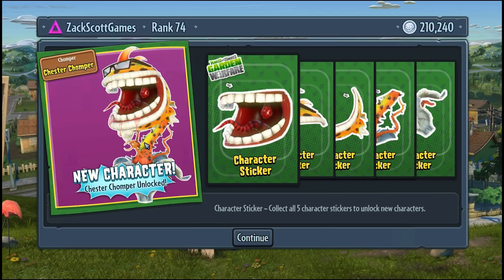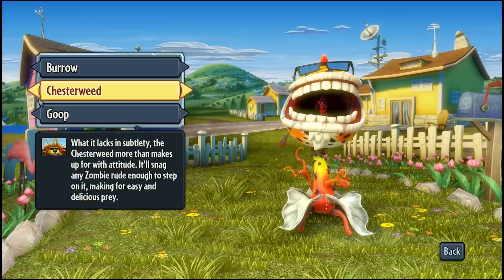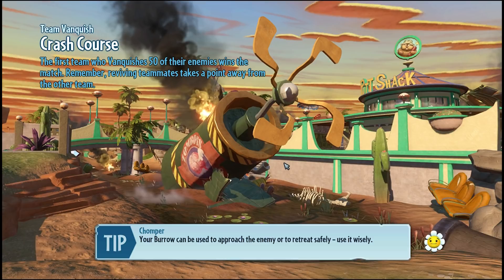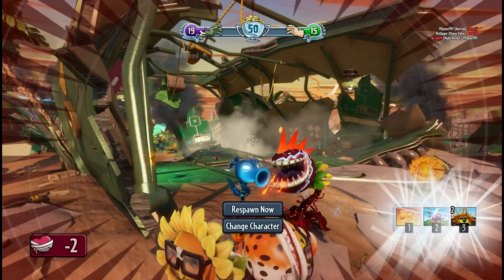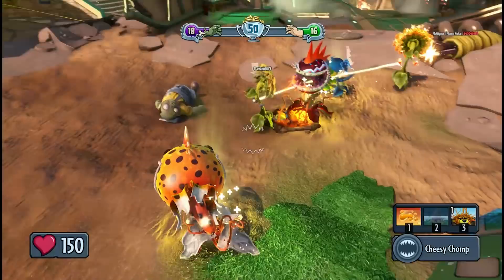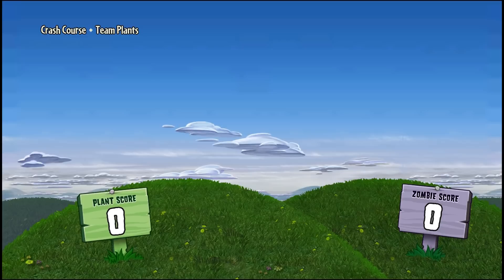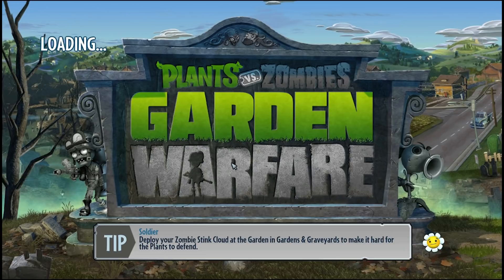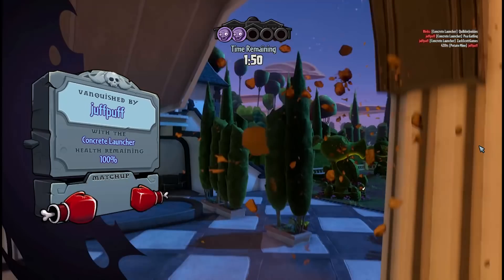Plants vs. Zombies: Garden Warfare - Gameplay Walkthrough Part 201 - Chester Chomper (Cheetos)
Thanks for every Like and Favorite! They really help! This is Part 201 of the Plants vs Zombies: Garden Warfare Gameplay Walkthrough for the PC! It includes the new Suburbination DLC with the new Suburbination game mode, Garden Ops bosses, and Bling sticker packs! This series also includes Gardens and Graveyards, gameplay with all characters, and more!

I'm playing this game on the Xbox One, but it will also be available for the PC as well! You may have seen a trailer or review, but this playthrough will feature my single-player and multiplayer commentary through everything including various boss modes! If you're a fan of the Plants vs Zombies series, then let's play Plants vs. Zombies: Garden Warfare!

GARDEN WARFARE!
Plants vs. Zombies Garden Warfare digs into the trenches with an explosive new action experience. Blast zombies, plants and new characters across a mine-blowing world that delivers the depth of a traditional online shooter blended on high with the refreshing humor of Plant vs. Zombies. Take on Co-op and Multiplayer action with your friends and sow the seeds of victory!

PLANTS VS ZOMBIES GARDEN WARFARE INFO
Name: Plants vs. Zombies: Garden Warfare
Developer: PopCap Games
Publisher: Electronic Arts
Platforms: Xbox One, Xbox 360, PC
Release Date: February 25, 2014